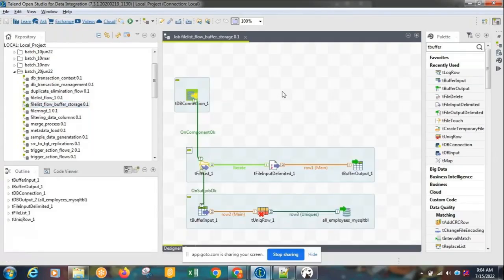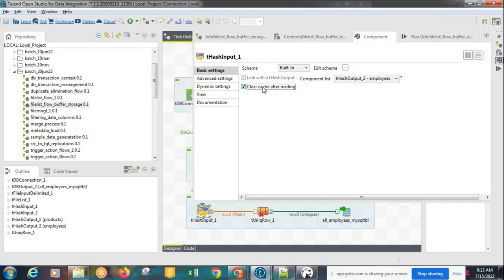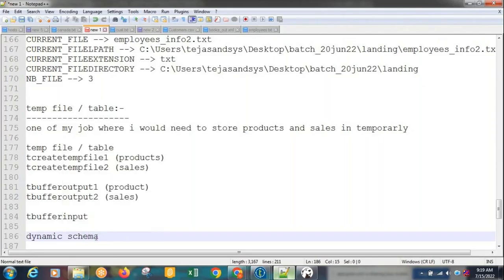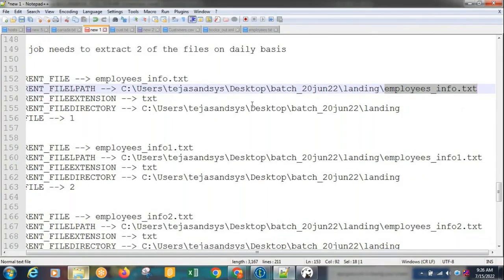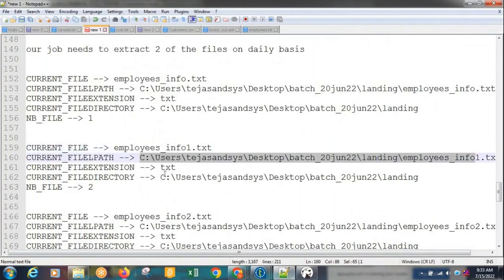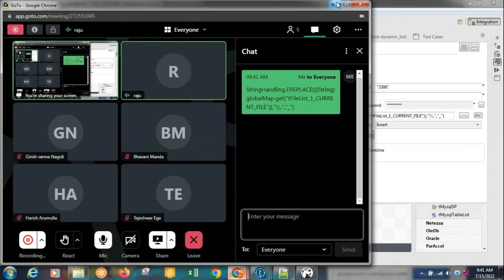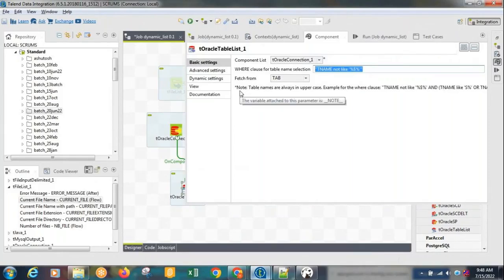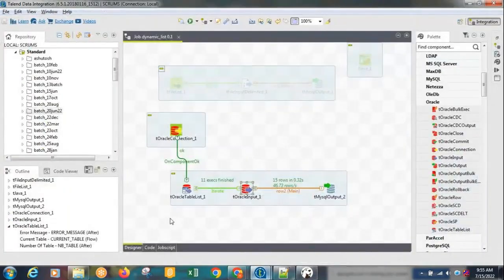S16 dynamic schema,filelist,tablelist 15jul mp4 Google Drive